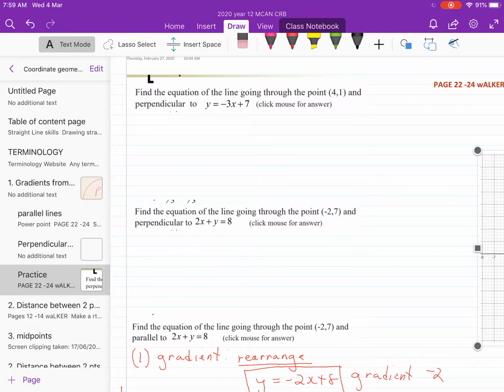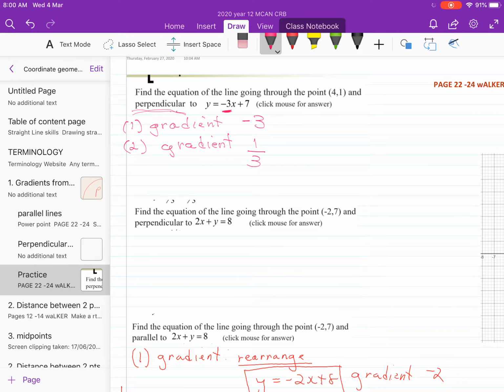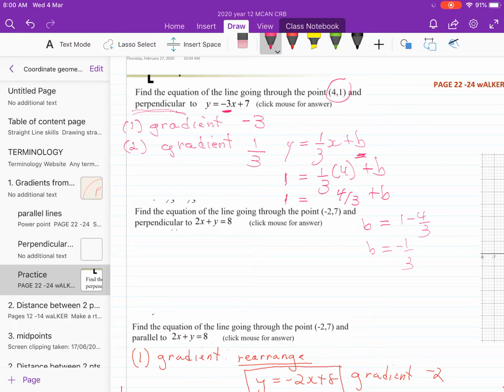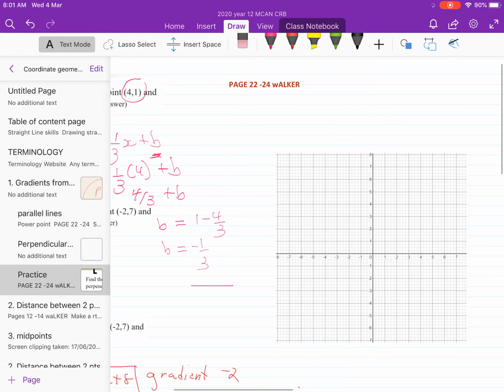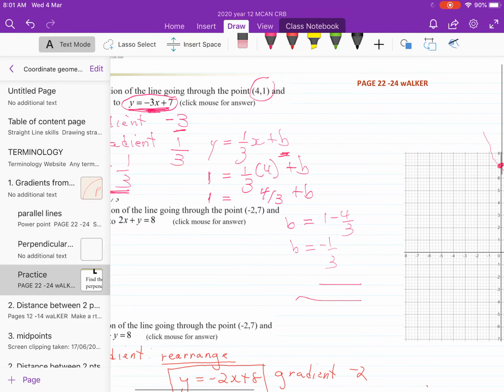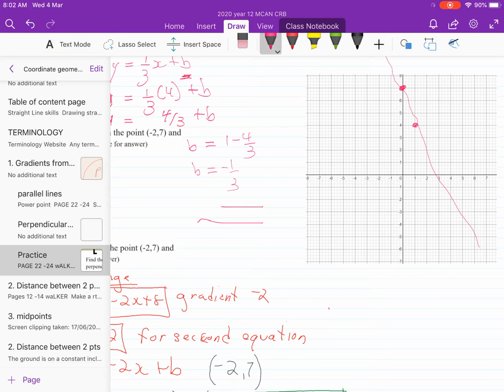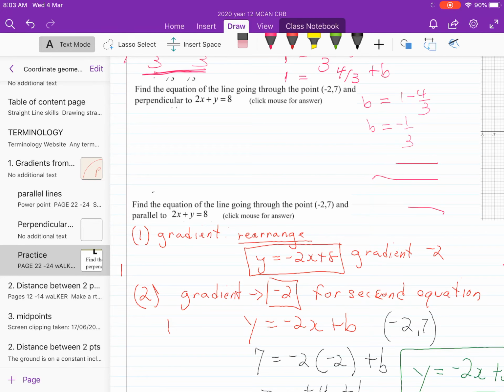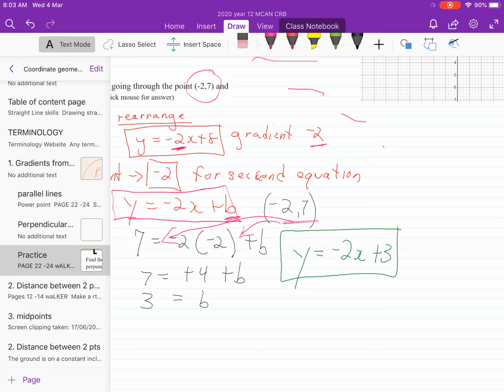Perpendicular lines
Finding equations for perp lines level 2 coordinate geometry